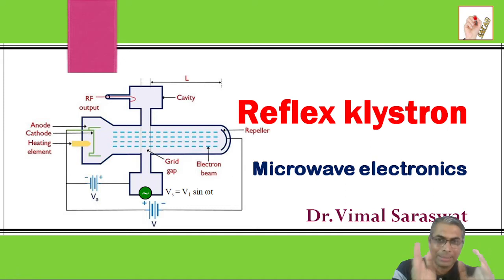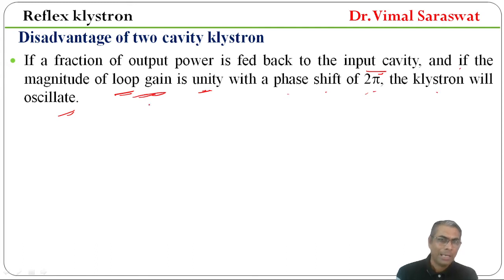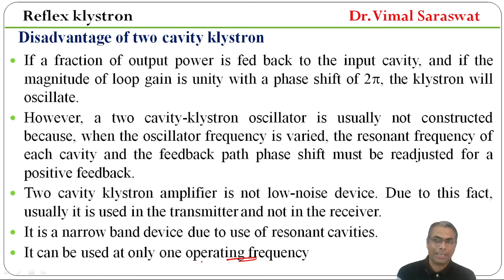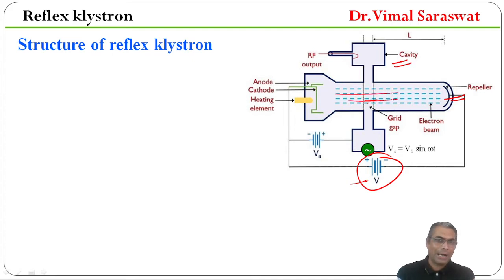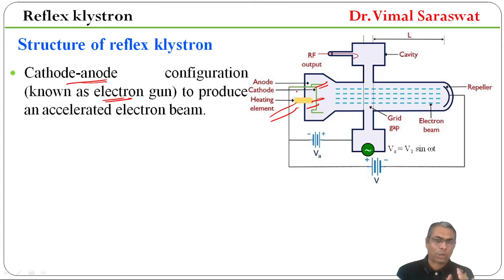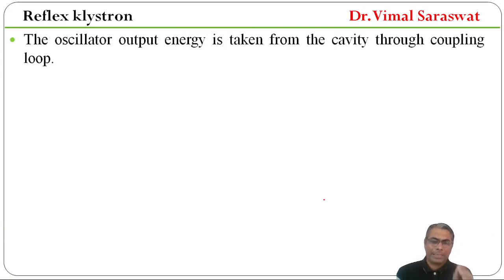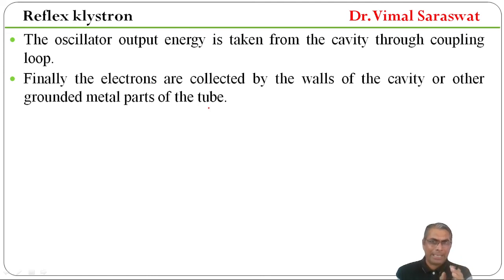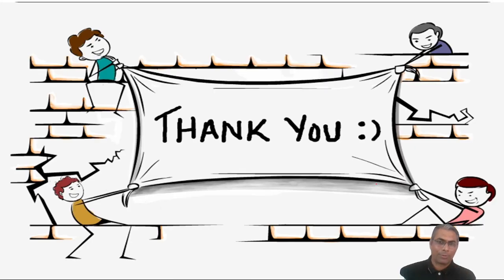Reflex klystron | Microwave electronics